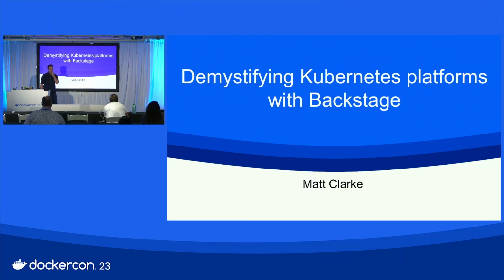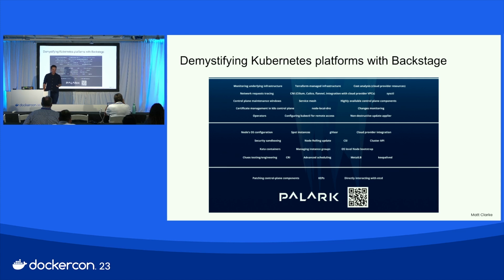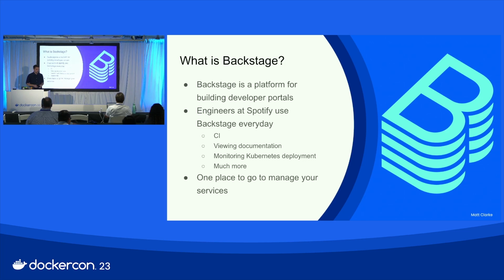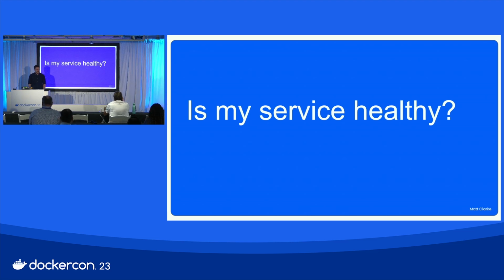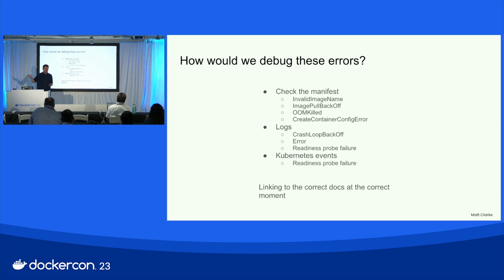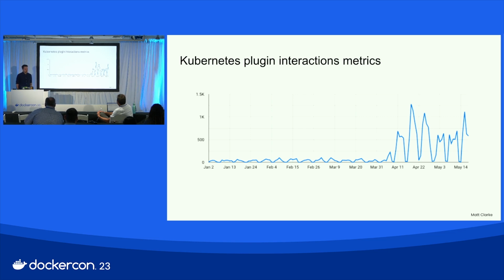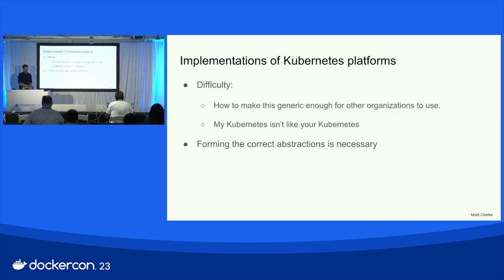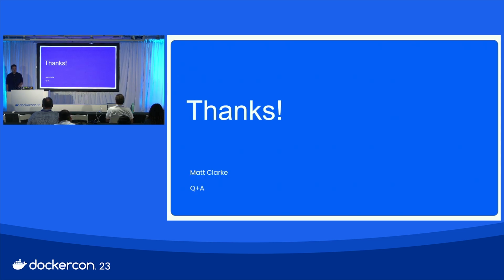Demystifying Kubernetes Platforms with Backstage (DockerCon 2023)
Developer platforms can help developers move faster, be more productive, and focus on delivering value. Developer platforms empower thousands of engineers at Spotify to make the world's largest audio-streaming service. They are so crucial that Spotify created Backstage, an open platform for creating developer portals.

Presentation: Demystifying Kubernetes Platforms with Backstage
Speaker: Matthew Clarke, Senior Engineer at Spotify

Discover how Spotify's deployments infrastructure team integrated Kubernetes with Backstage to streamline developer productivity and how you can do the same.